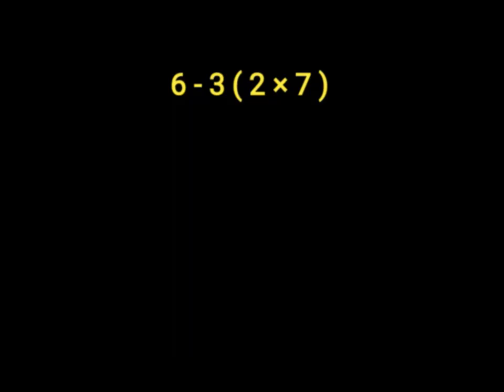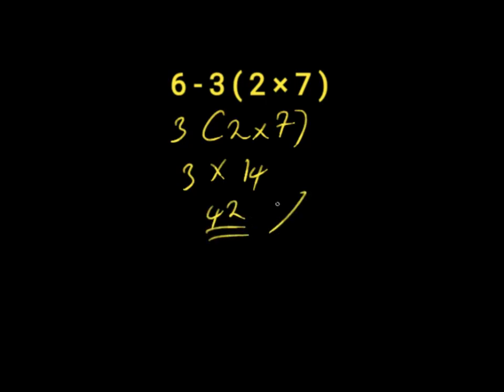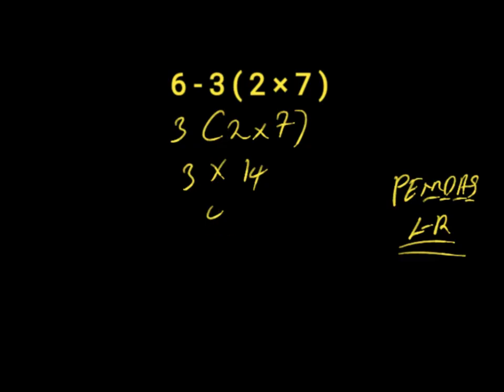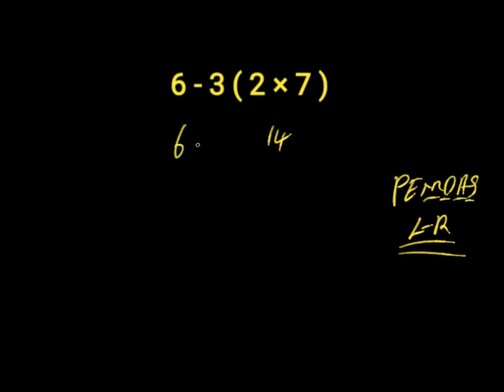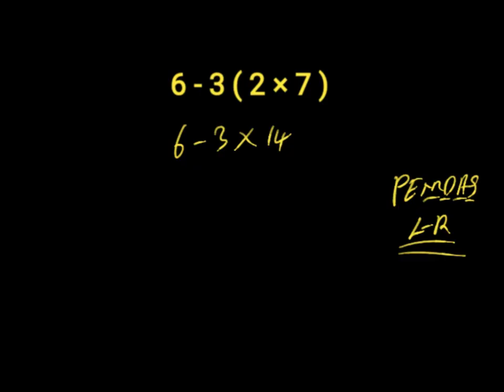Can You Solve This Tricky Math Puzzle?